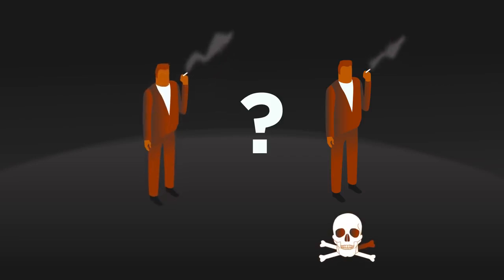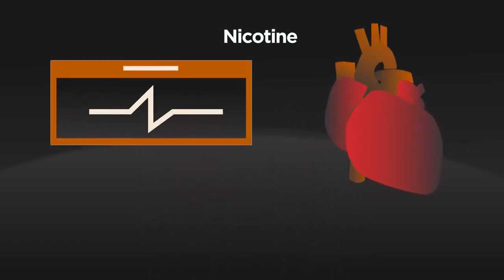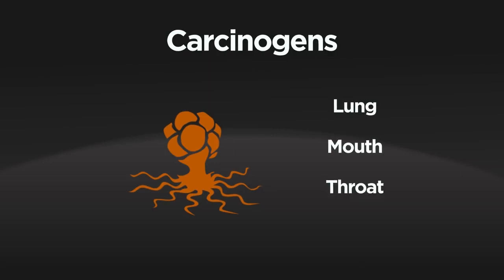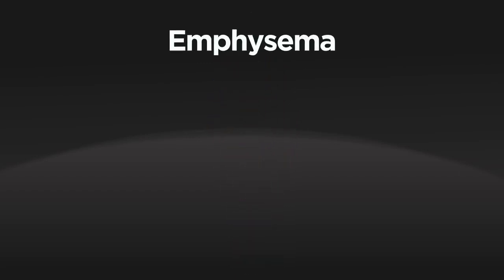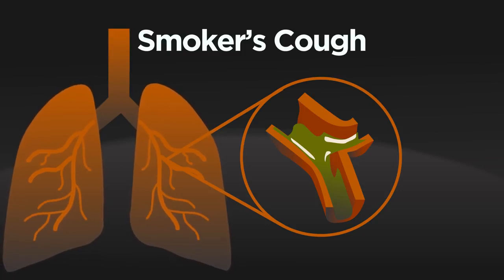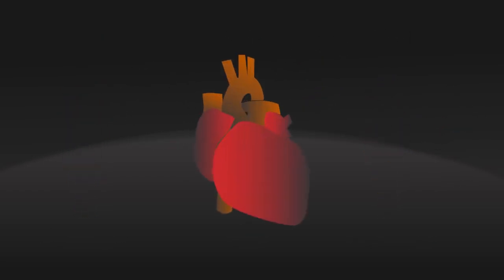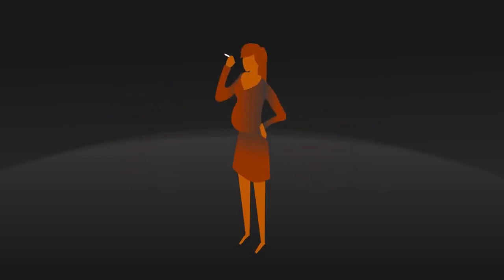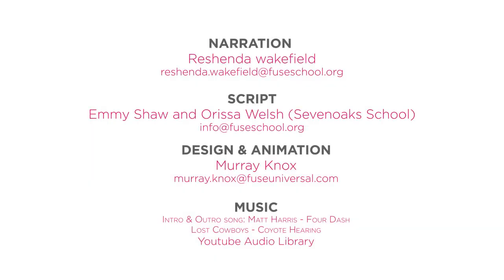Dangers of smoking Health Biology FuseSchool